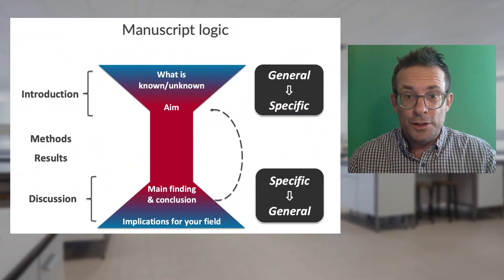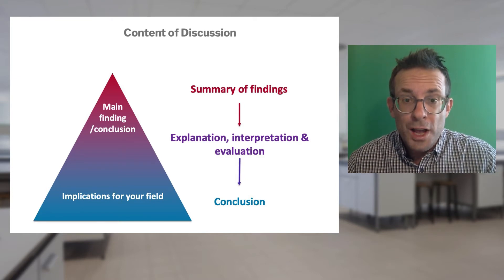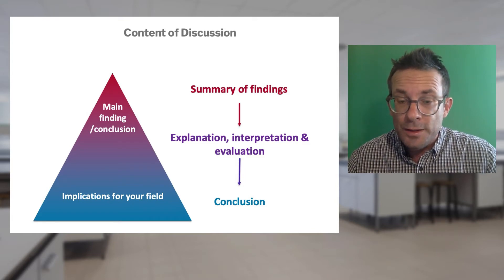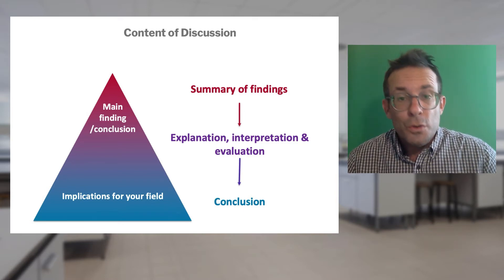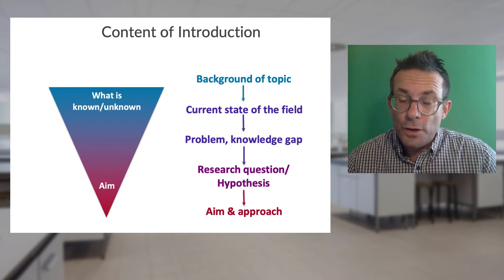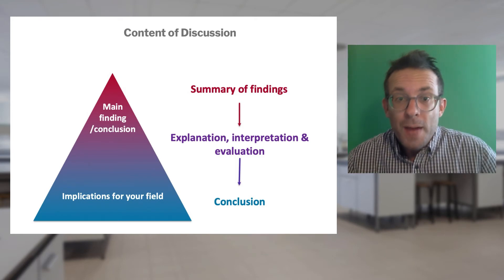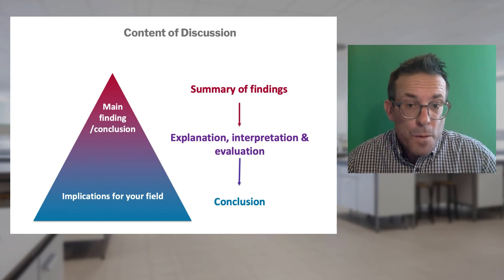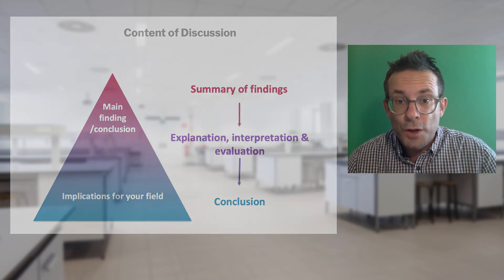How to Write the Discussion Section of Your Research Paper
What are the implications of your research? Tell your readers in the Discussion section. Our author expert explains an easy structure to follow.